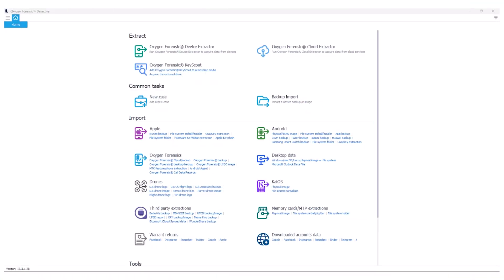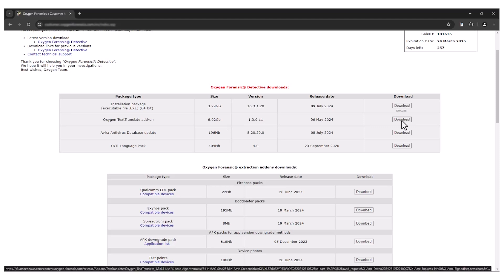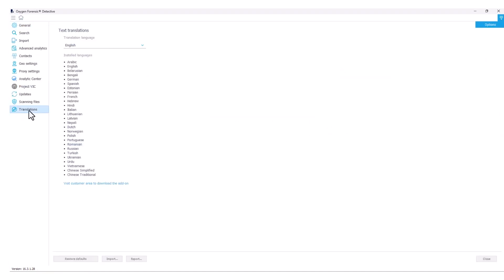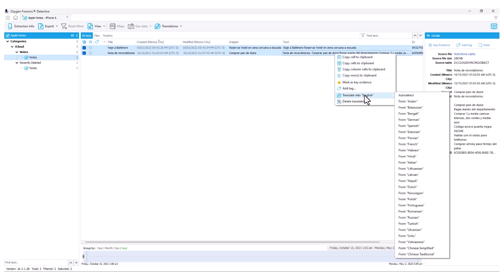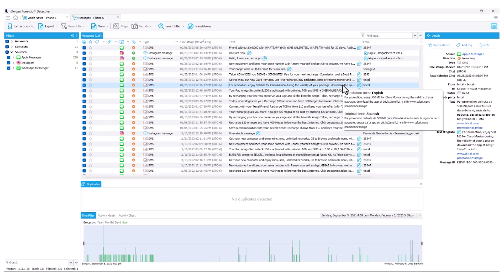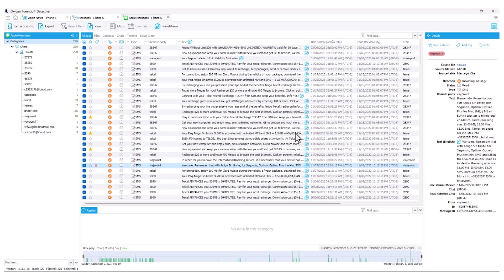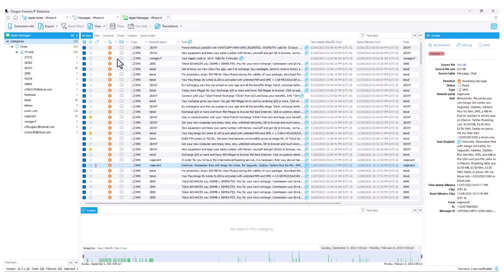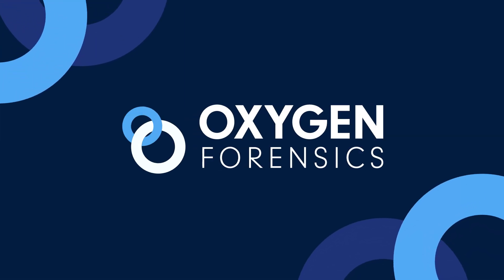The Built In Translator: Translate Digital Data With Oxygen Forensic Detective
Ryan from the Oxygen Forensic Training Team introduces the new built-in translation module in Oxygen Forensic Detective, available at no extra cost. This module aids investigators by translating data from various languages, improving the efficiency of case analysis. He explains how to download, install, and activate the translation tool via the customer portal.

Ryan also demonstrates its application across different data sections such as Apple Notes, messages, and individual apps, showing how to translate and visualize text within these sections. He further elaborates on generating reports that include translated text and reviewing data in the timeline section. For more details and training options, users are encouraged to visit the Oxygen Forensics website.